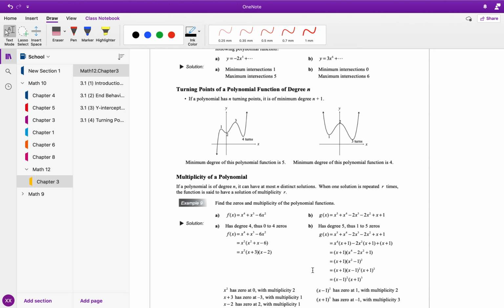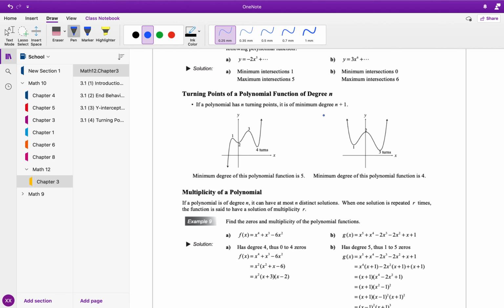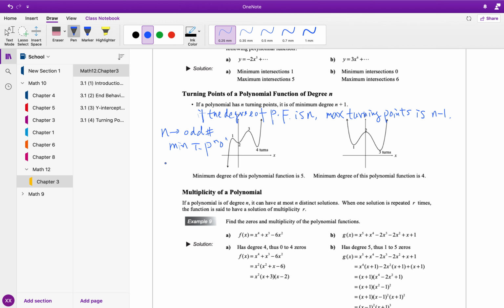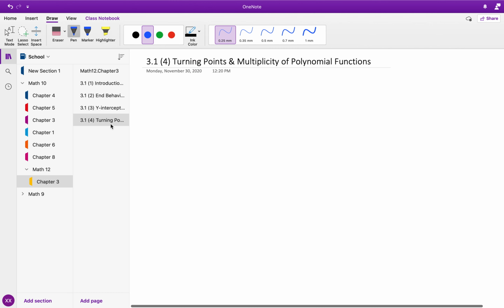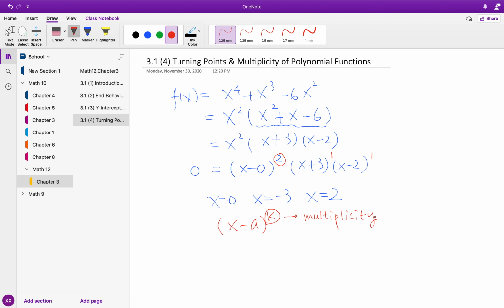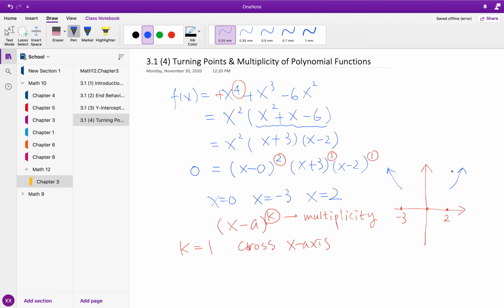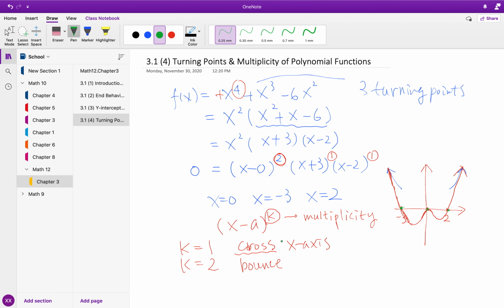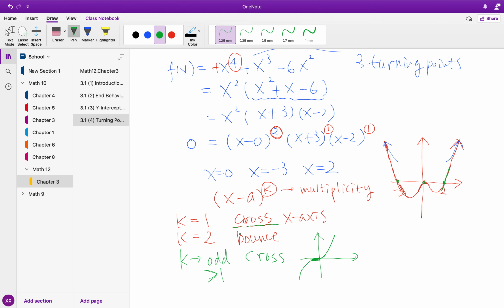3 1 4 Turning Points & Multiplicity of P F